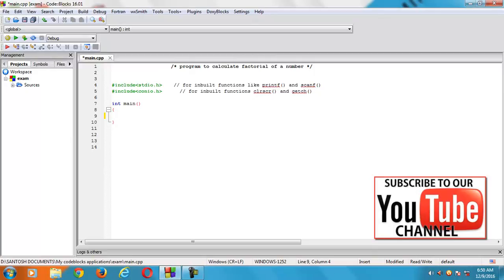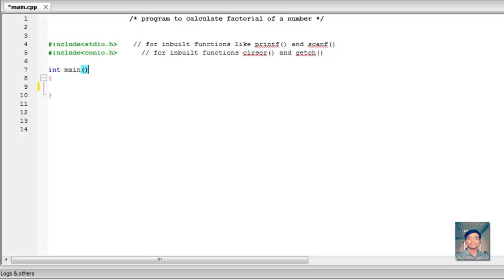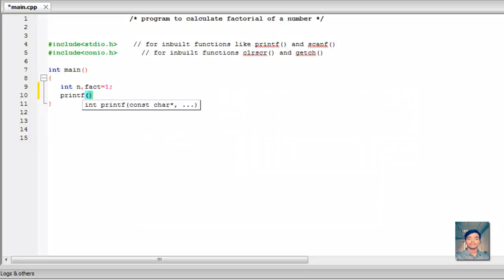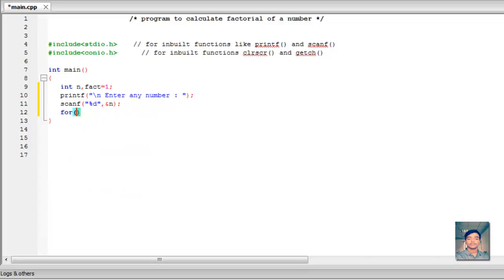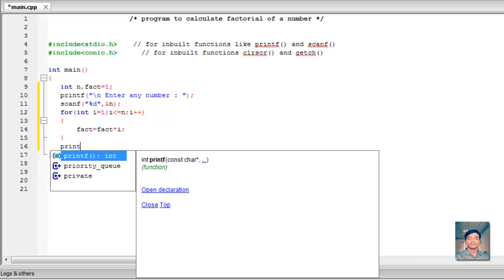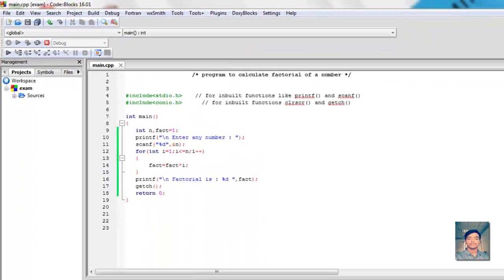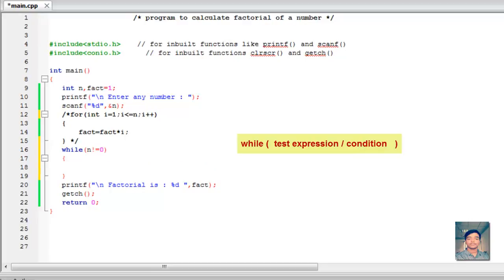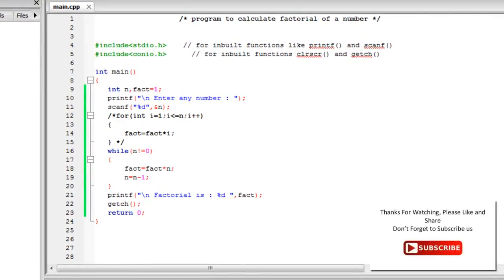C program to find factorial of a number using WHILE and FOR loop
This video is about how to calculate factorial of a number  in 'C' language using both FOR and While loop .
This video contains the brief working of FOR and WHILE loop for the factorial of a number .